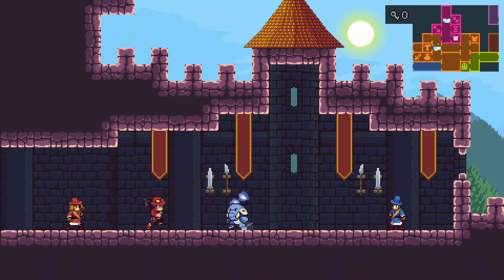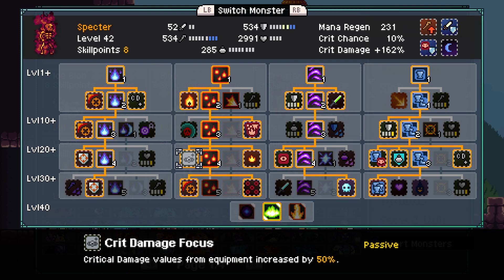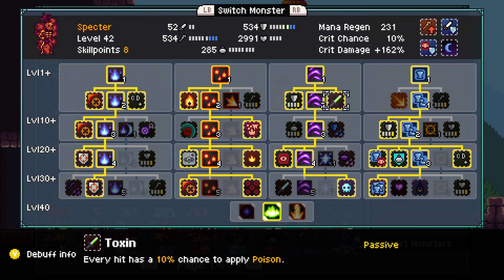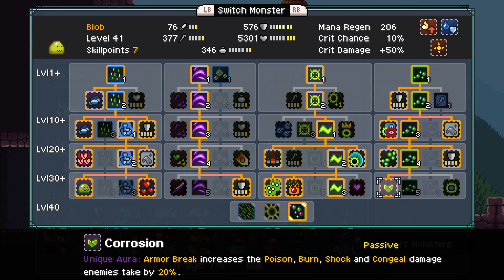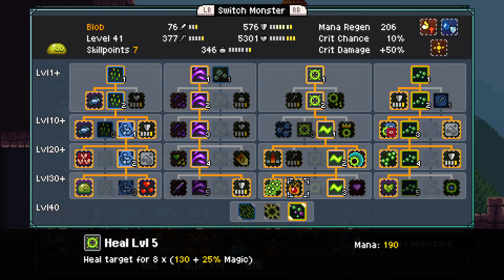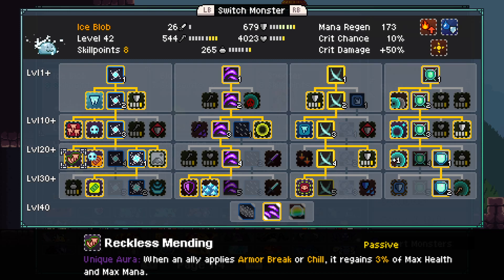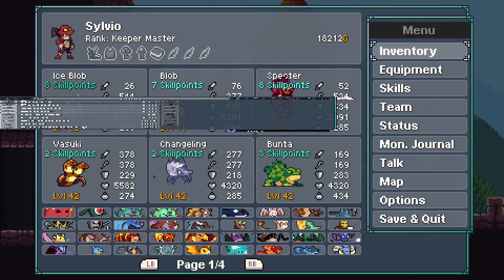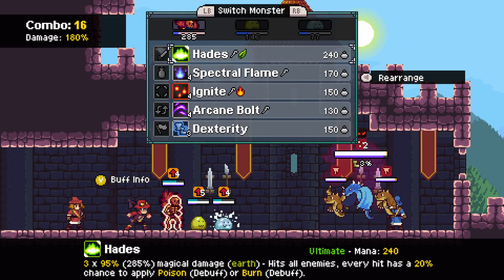Monster Sanctuary - Dracozul 5 Star Strategy (updated)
In this video I detail my party composition for achieving a 5 star rating against the Dracozul champion monster at high levels.

After learning from a comment on my original video that my old strat was no longer viable due to balance changes, I decided to create a new video that hopefully will stand the test of time.